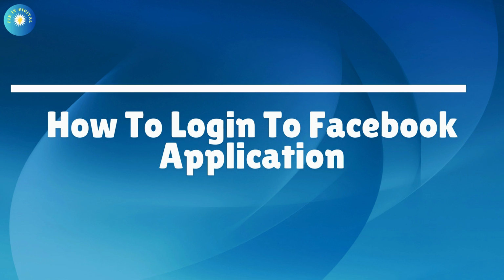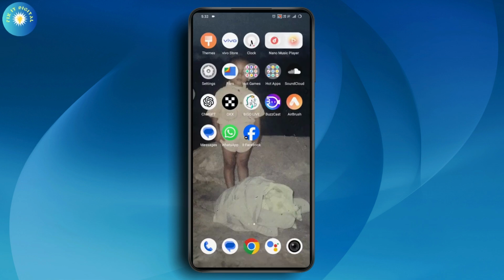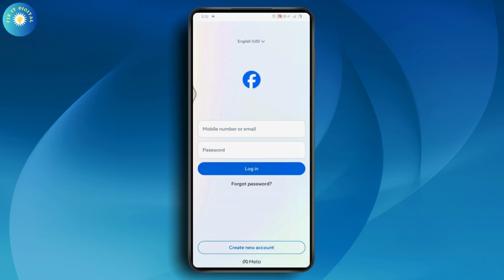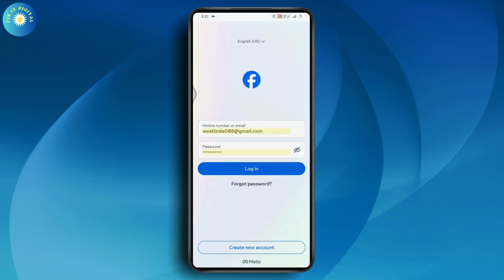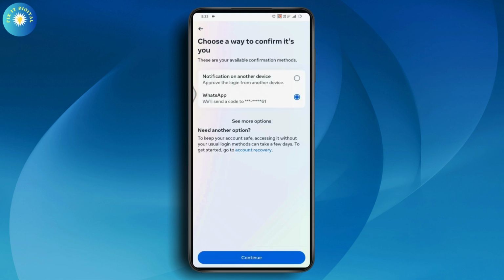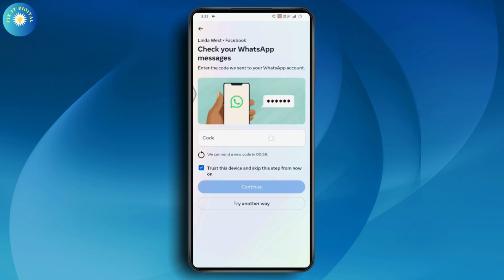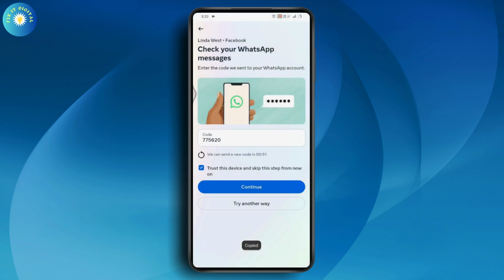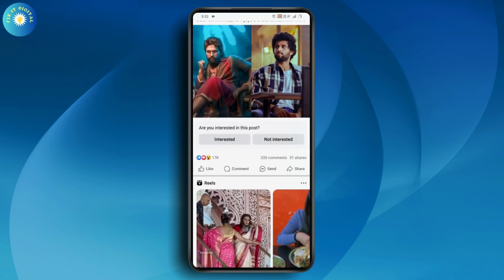Facebook Login 2024 | Facebook Account Login Help | Facebook App Sign In Facebook.com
How To Login To Facebook Application
facebook app login
login facebook
facebook mobile login
login to facebook
facebook app sign in

If you want to log in to the Facebook application, here's how to do it. First, make sure you've installed the Facebook app from the Play Store or App Store. Once installed, tap and hold the app icon, or simply open the app. You’ll be taken to the login page. Then, enter your password in the next field. If you don’t have an account, you can create a new one by tapping on "Create New Account" at the bottom of your screen. If you already have an account, enter your details and tap "Login." After tapping "Login," wait for approval or choose another method, such as using the WhatsApp code. You can also tap on "See More Options" and continue with a code. Copy the code from WhatsApp, paste it in the provided field, and tap "Continue." After that, tap "Save" and allow notifications if you wish. That's it! You’ve successfully logged into Facebook.

0:00 - Introduction
0:12 - Installing and Opening the Facebook App
0:24 - Entering Login Details
0:36 - Creating a New Account (Optional)
0:48 - Logging In with Mobile Number or Email
1:00 - Using WhatsApp Code or Other Methods
1:12 - Finalizing Login and Notifications